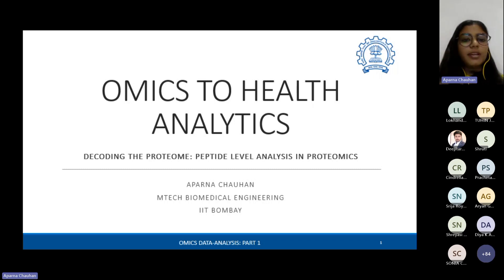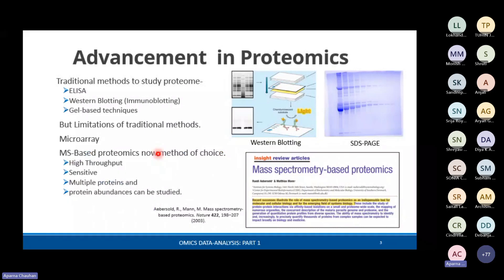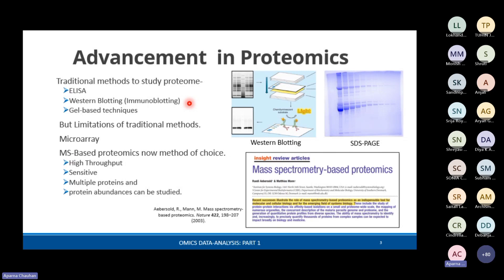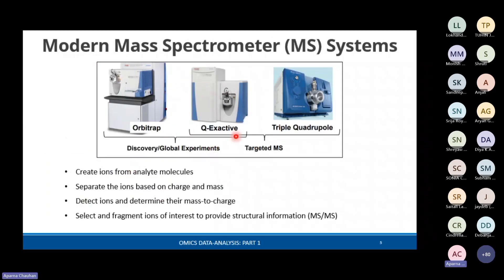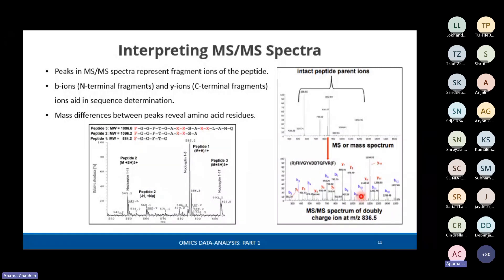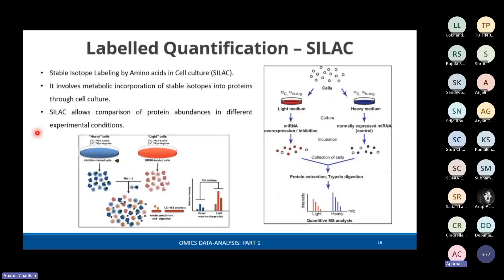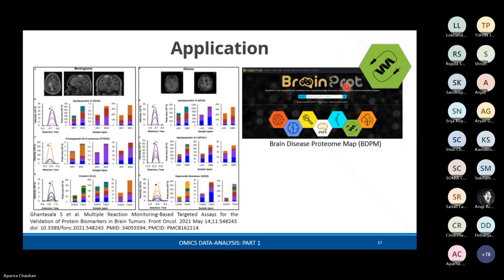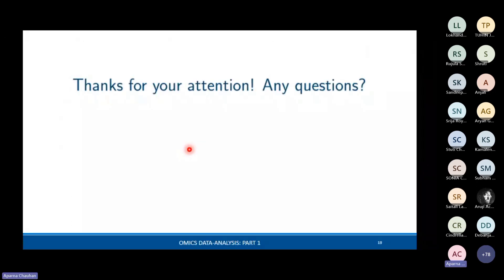Omics to Health Analytics: Decoding the Proteome: Peptide Level Analysis in Proteomics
Decoding the Proteome: Peptide Level Analysis in Proteomics by Aparna Chauhan from IIT Bombay